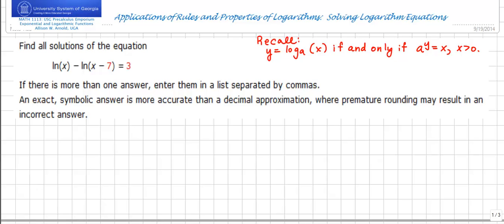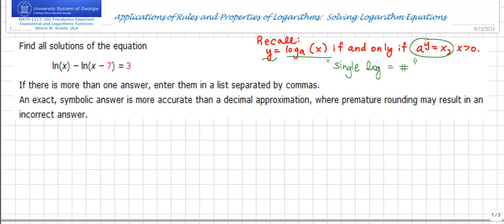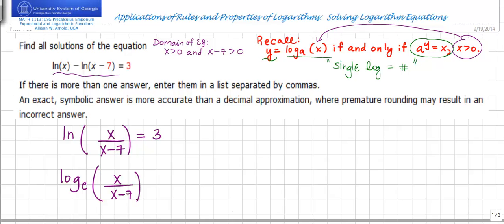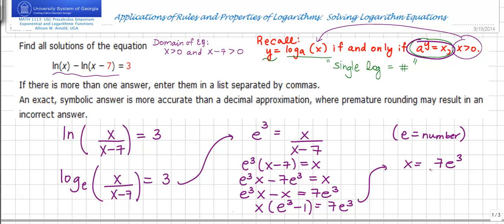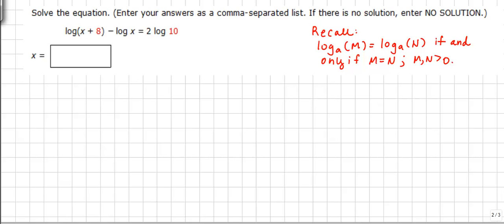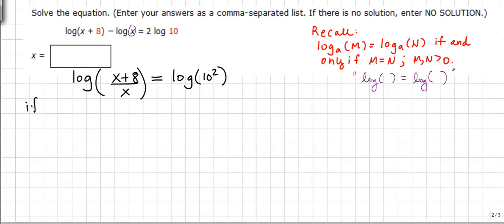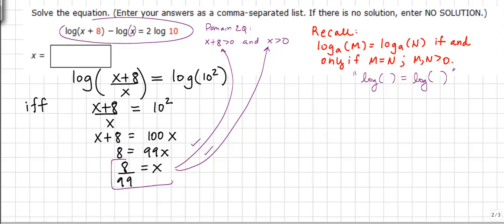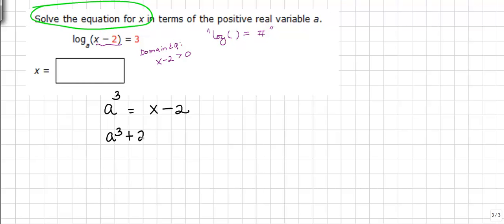4.5 3. Applications of Rules: Example 2